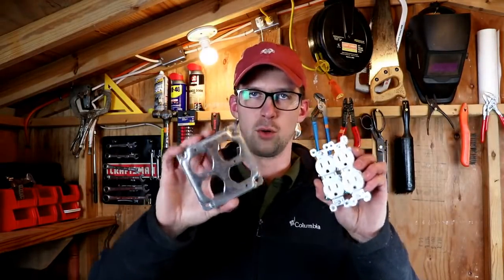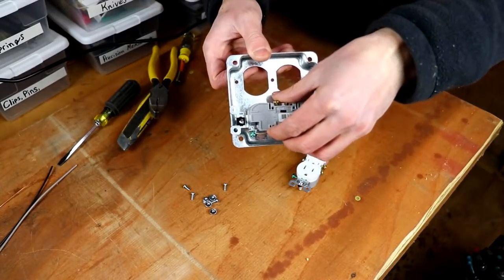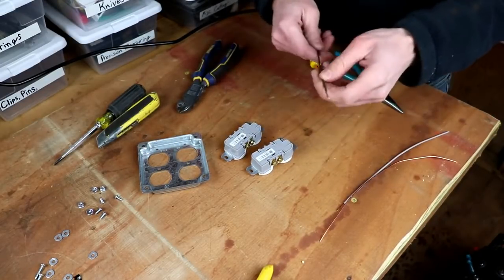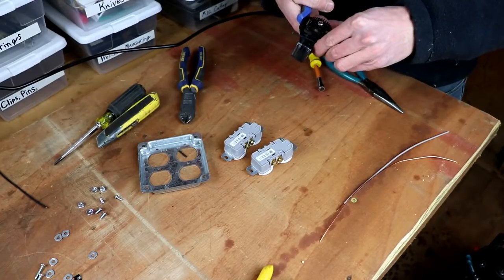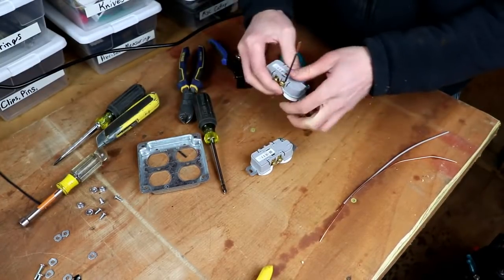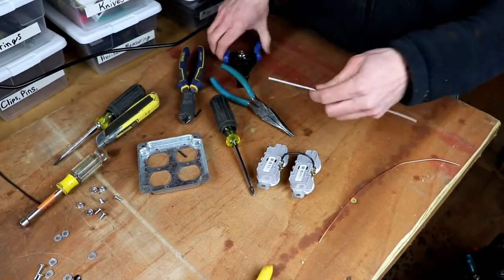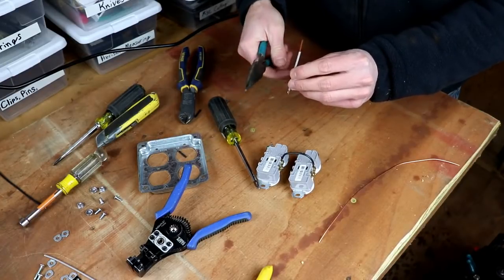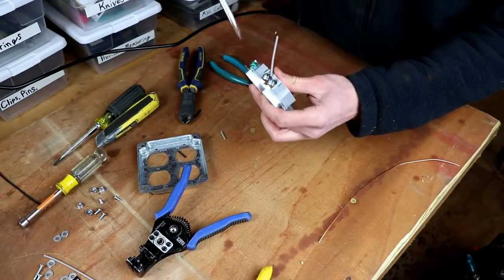How to Wire a Double Duplex Outlet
You’ve never heard anyone complain about having too many outlets in a shop, office, kitchen, or other work space. Today we’re wiring up a double duplex outlet (that’s two normal outlets in one box) to make sure we always have enough outlets.

Klein wire strippers
Needle nose pliers